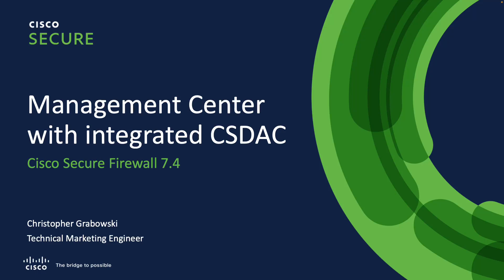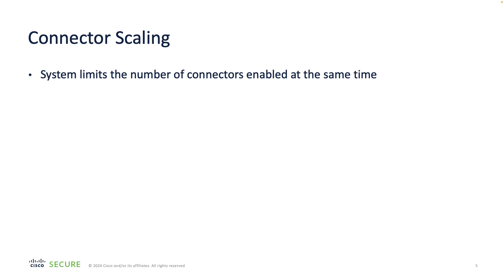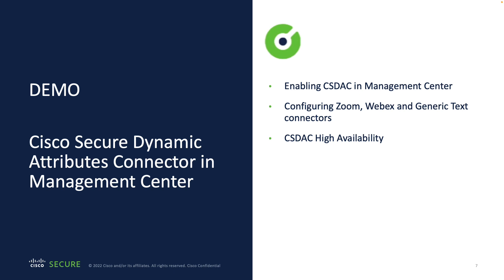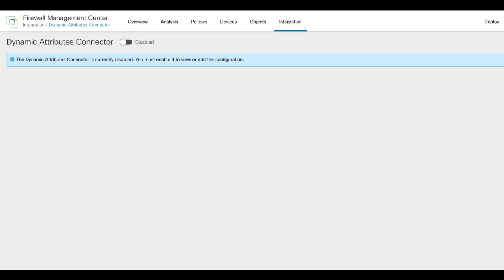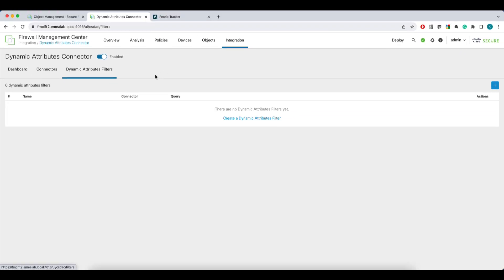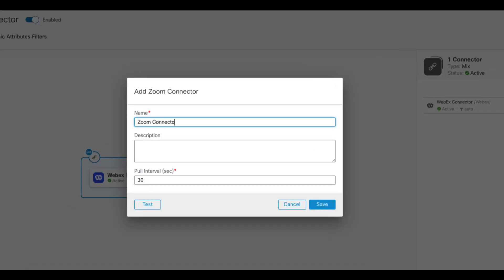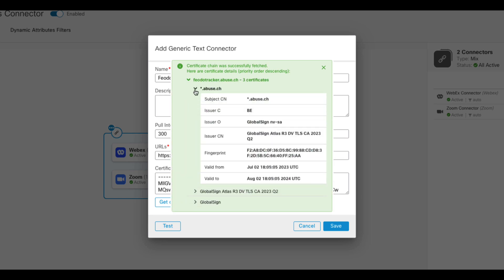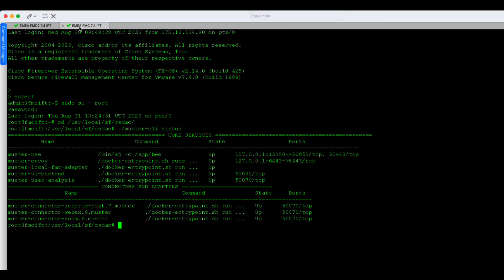Firewall Management Center with integrated Cisco Secure Dynamic Attributes Connector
In this video, Christopher reviews Cisco Secure Dynamic Attributes Connector integration with Firewall Management Center (FMC). Which enables you to use service tags and categories from various cloud service platforms for access control rules in FMC.

0:25 - Dynamic Attributes Connector in Management Center overview
1:34 - Supported connectors and scaling
2:44 - CSDAC in Attribute Based Policy context
4:22 - CSDAC deployment options in Dynamic Objects view
5:55 - Enabling CSDAC in Management Center
7:58 - Webex connector
9:20 - Zoom connector
9:54 - Generic Text connector
11:55 - CSDAC high availability
13:25 - Outro